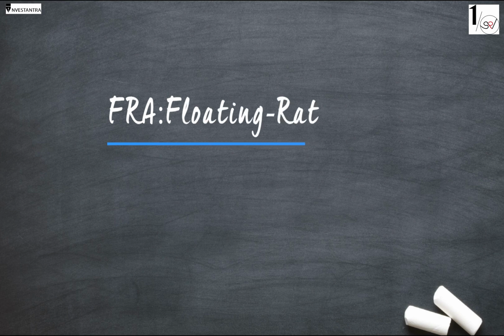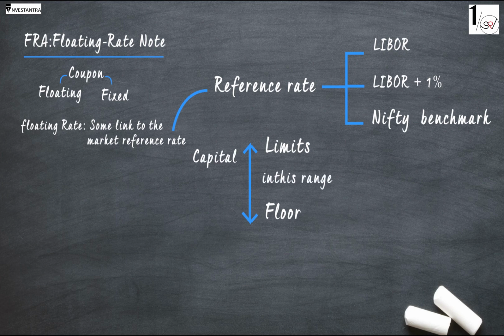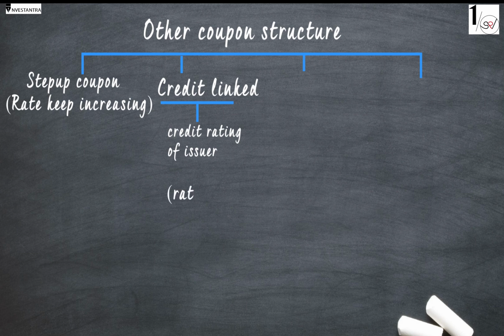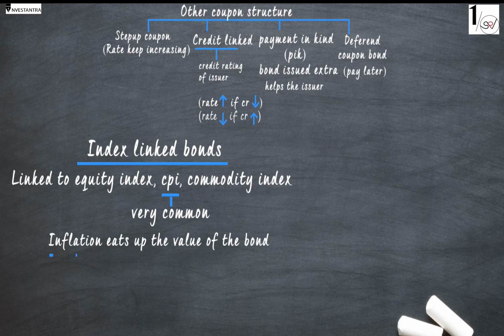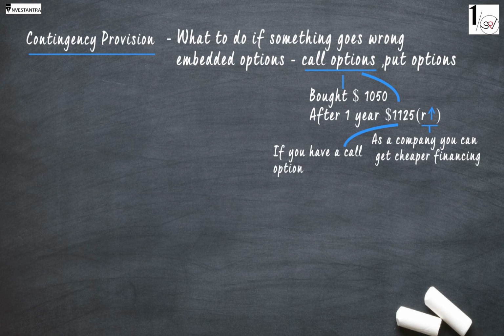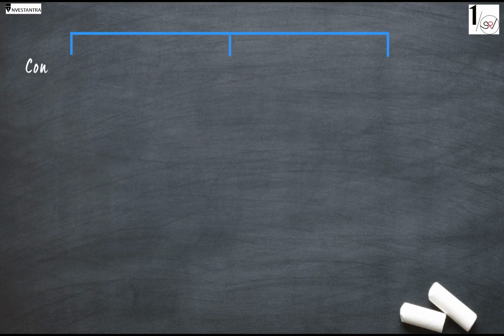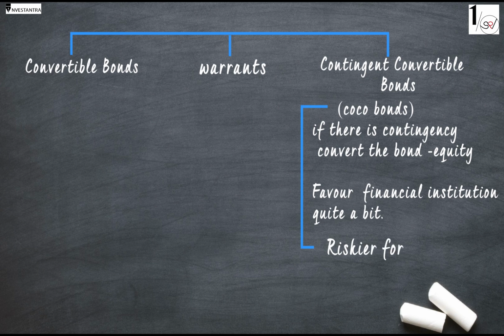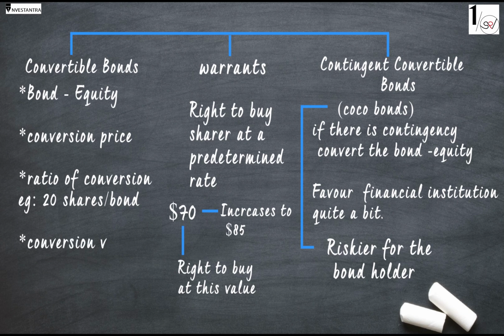CFA Level 1 - Defining Elements of Fixed Income (Part 2)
This video is meant for students who are pursuing CFA Level I and also for individuals who are interested in understanding how fixed Income, money, portfolio, bonds, etc. work.

Learning never stops and we are your one-stop-shop for all things finance!

If you would like to get in touch with us